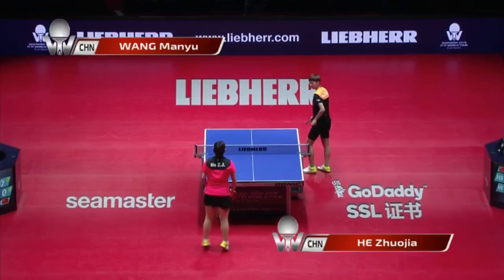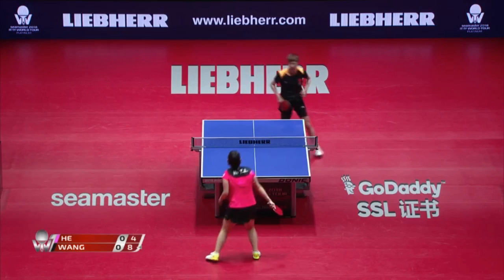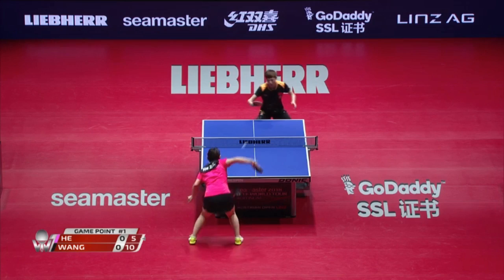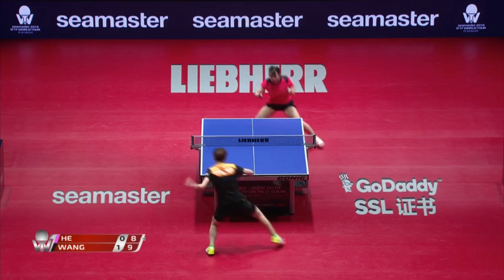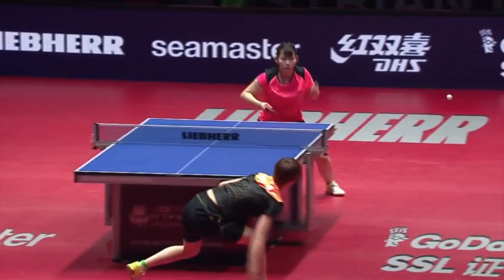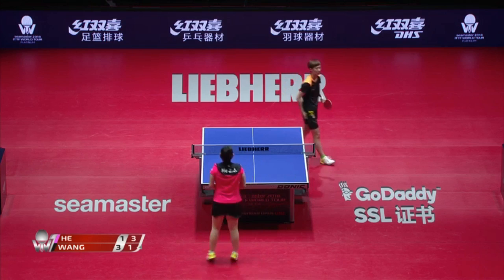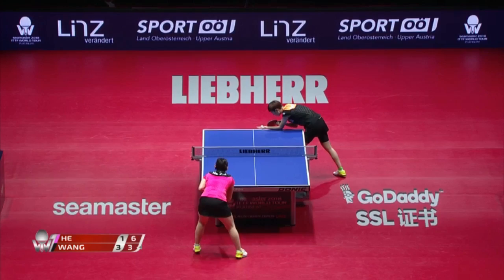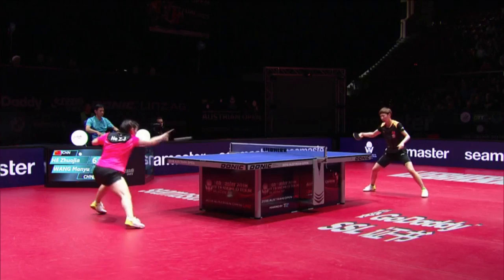Wang Manyu vs He Zhuojia | 2018 ITTF Austrian Open Highlights ( 1/2 )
Review all the highlights from the Wang Manyu vs He Zhuojia from the 2018 ITTF Austrian Open
Video Creator: MALONG FANMADE CHANNEL